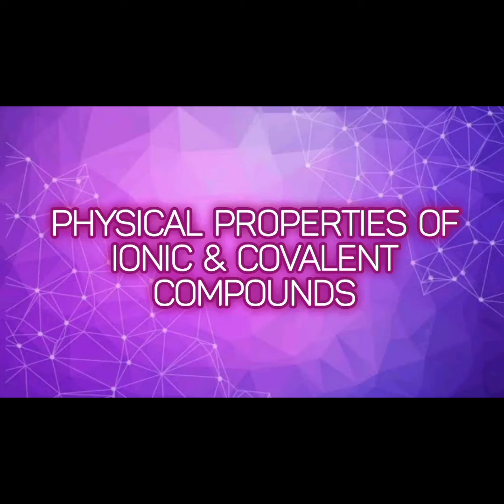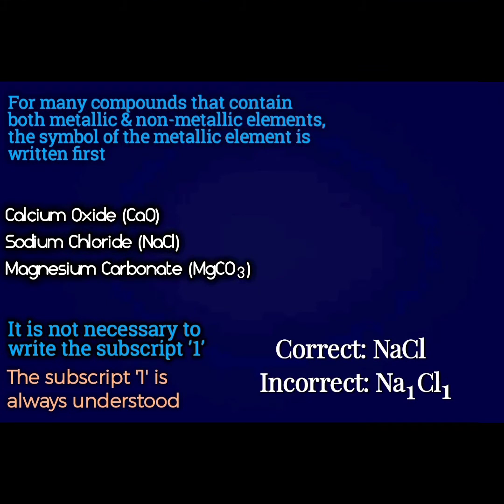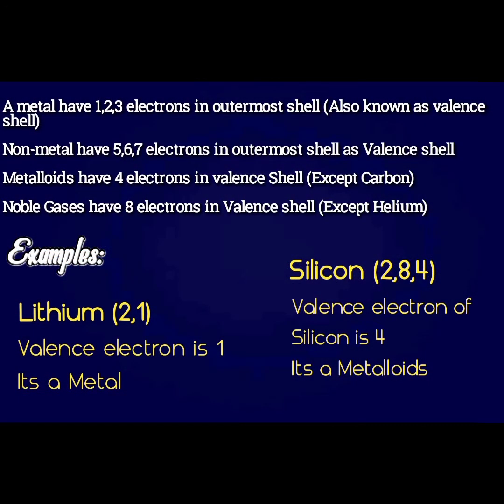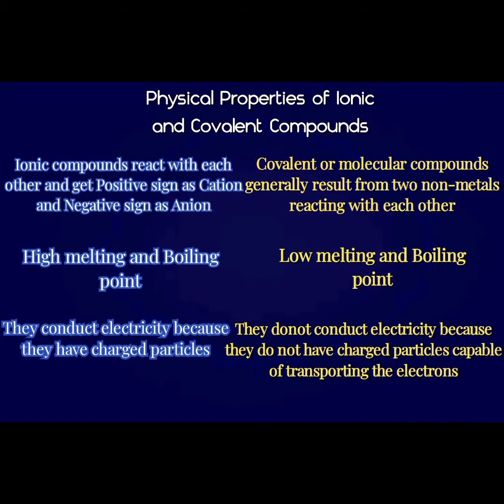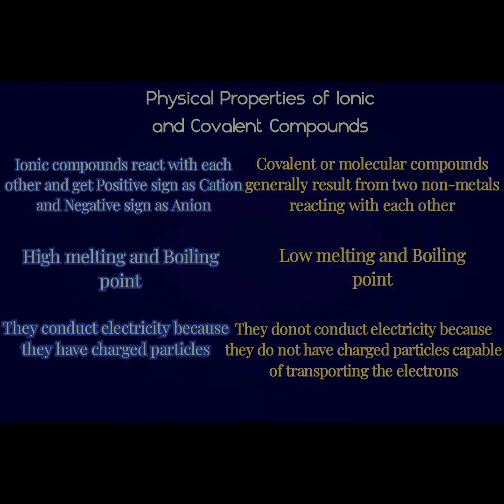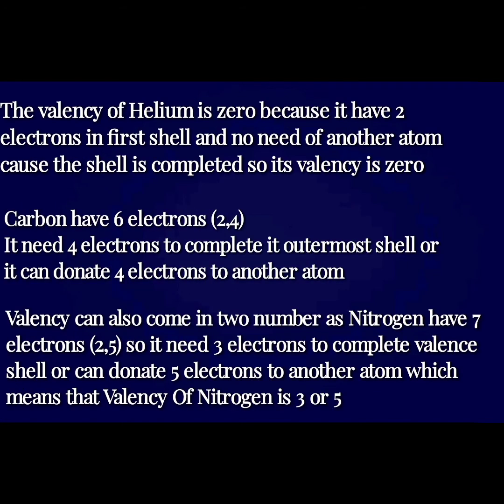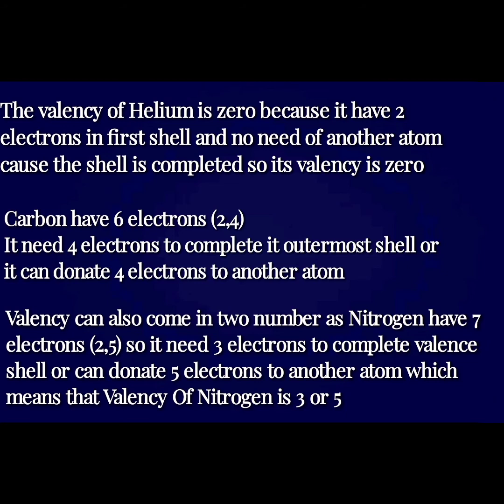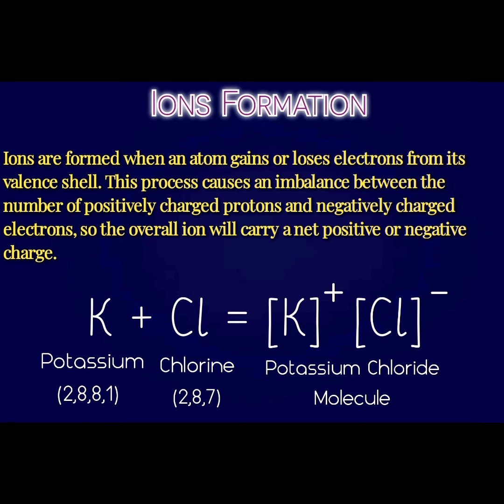Properties of Ionic & Covalent Compounds (Including Valency & Ions Formation) | Chemistry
Hope you understand this video,
📌Comment us If you feel confusion!